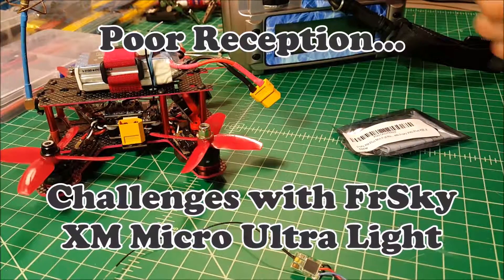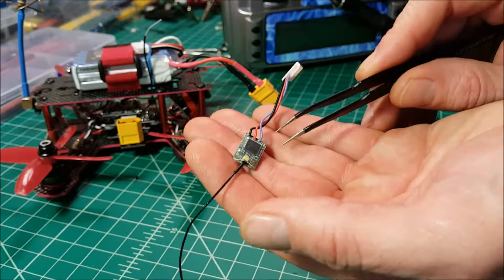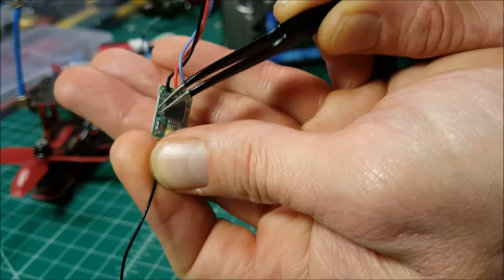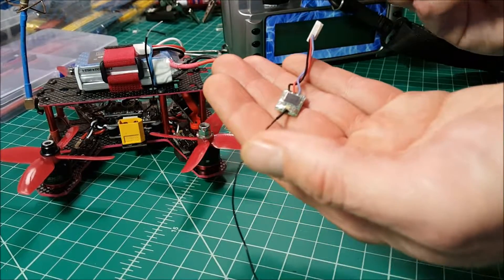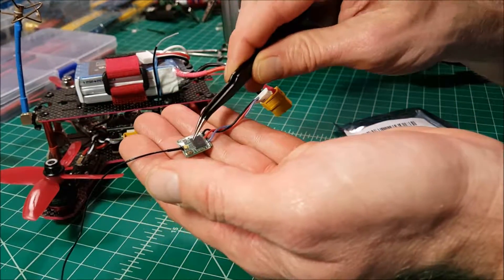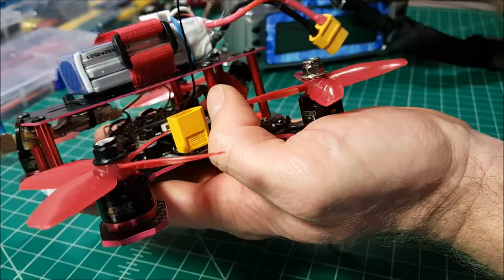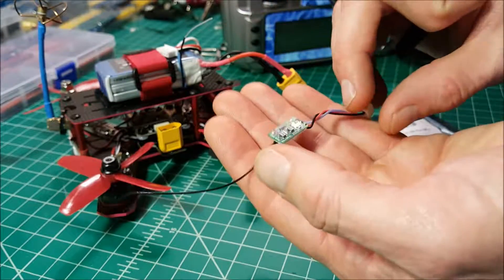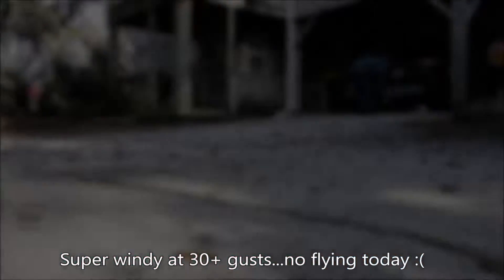FrSky XM Mini Ultra Light D16 Receiver - Range Test Fail!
I have not had a good experience with this receiver.  I did enjoy learning how to properly range test, but unfortunately my data pointed to a faulty receiver.  I hope this is only mine...